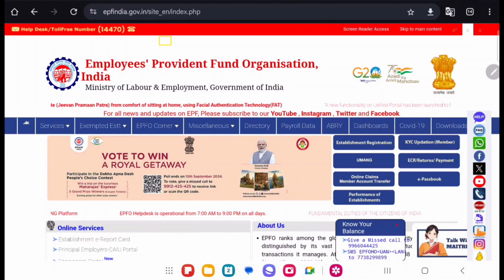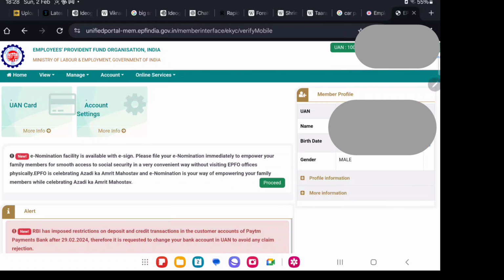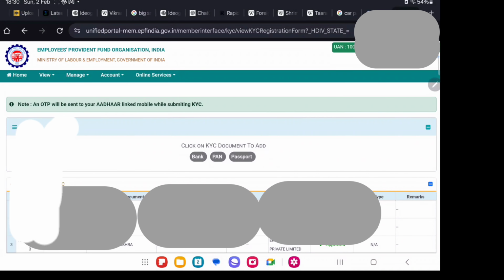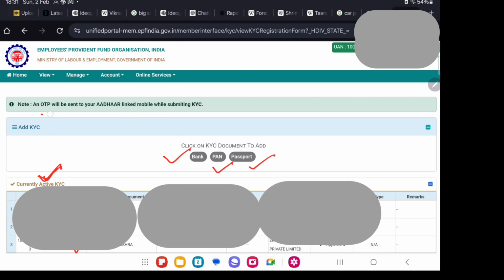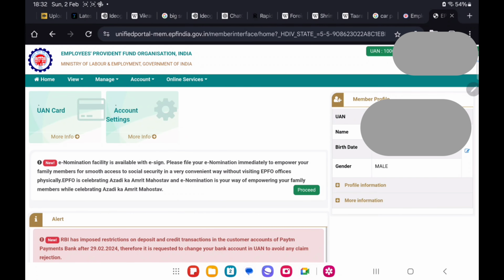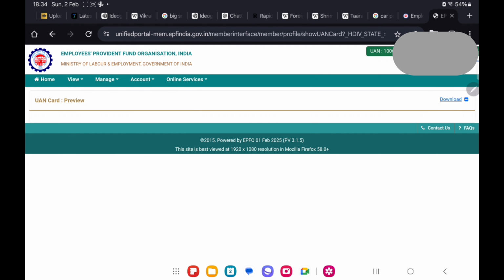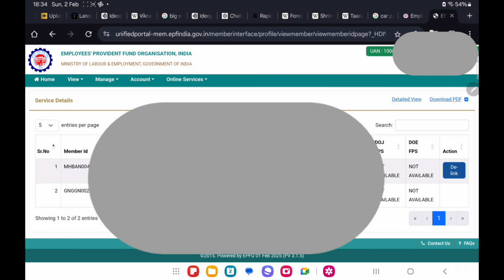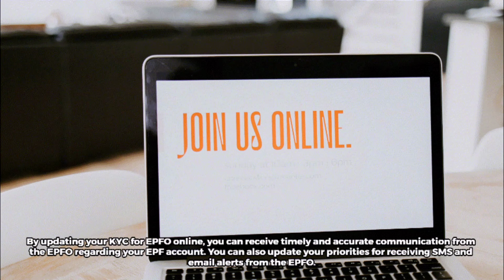🚀 EPFO KYC Update Online & Check Service History | Easy Step-by-Step Guide! ✅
Want to update your EPFO KYC details online and check your EPF service history? In this step-by-step guide, we’ll show you how to easily update Aadhaar, PAN, and bank details on the EPFO portal and track your service history to ensure your PF records are accurate.

✅ Topics Covered:
✔ How to update KYC details in EPFO online
✔ Documents required for EPF KYC update
✔ How to check EPFO service history

💡 Why is EPFO KYC important?
Updating your KYC in EPFO helps in smooth PF withdrawals, loan approvals, and ensures hassle-free transactions.